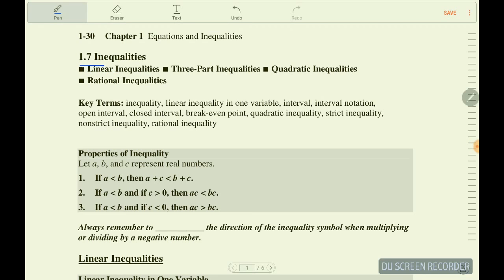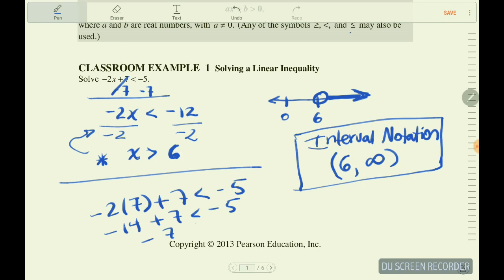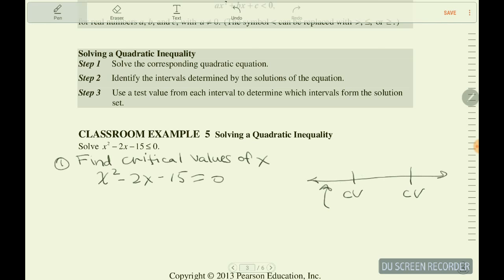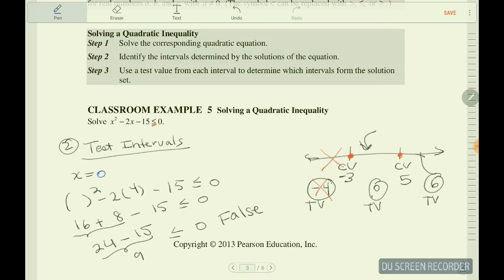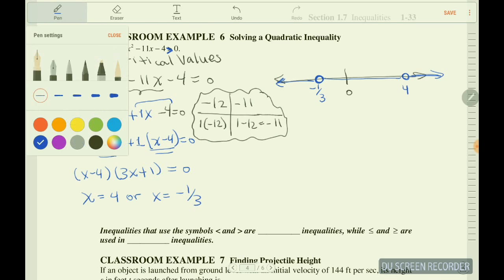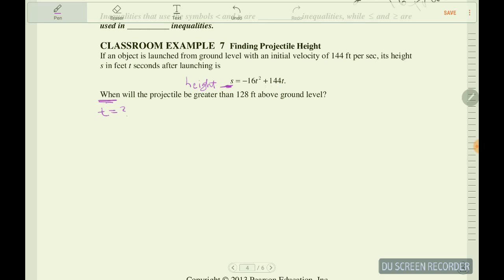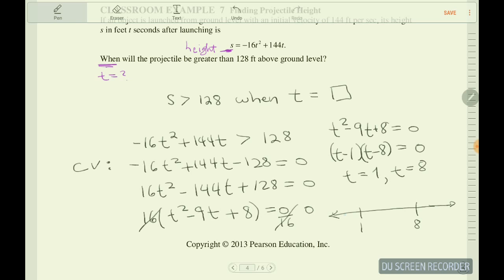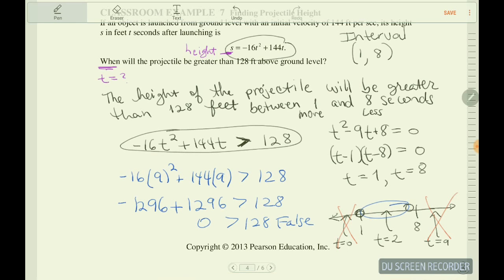Solve Linear and Quadratic Inequalities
Solve linear and quadratic ineaqualities